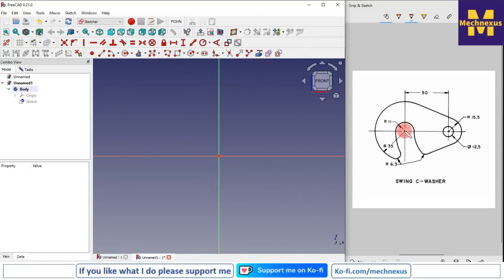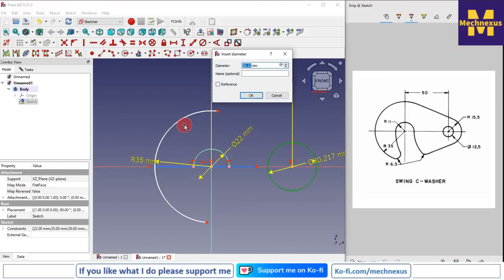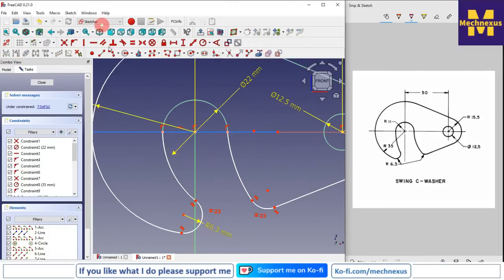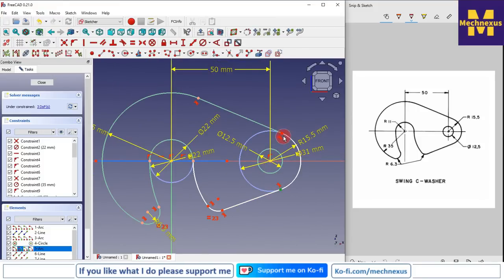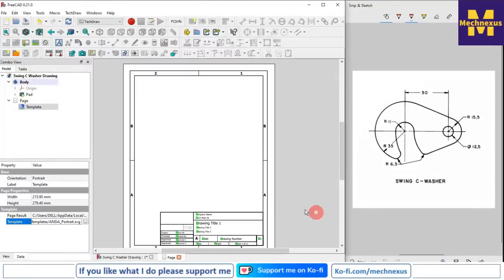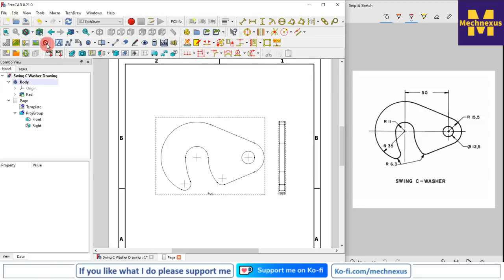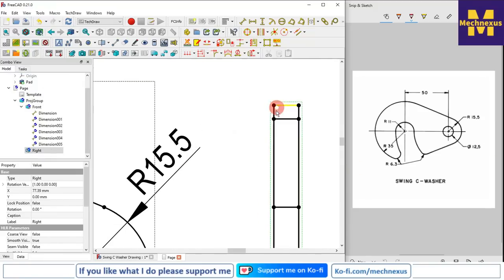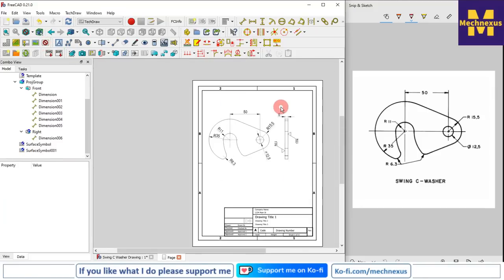Modeling and Drafting in FreeCAD 06 | FreeCAD Tutorial | Mechnexus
In this video I have explained How to do Modeling and Drafting in FreeCAD.